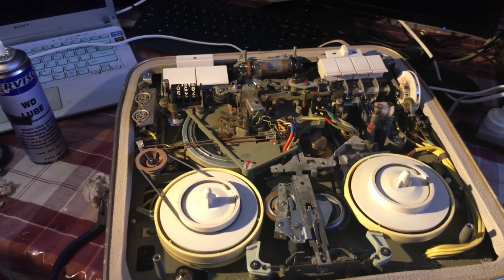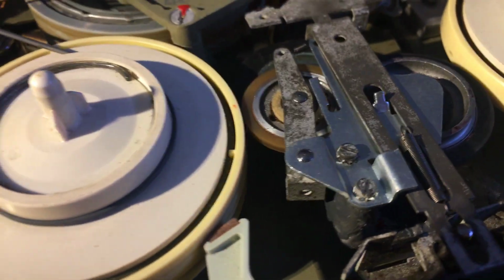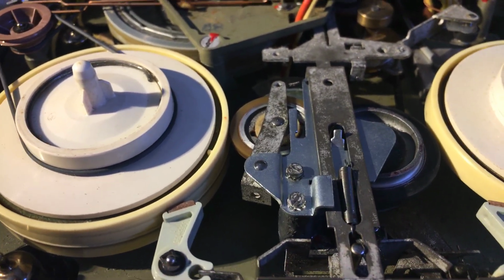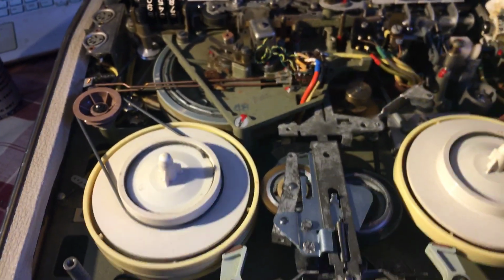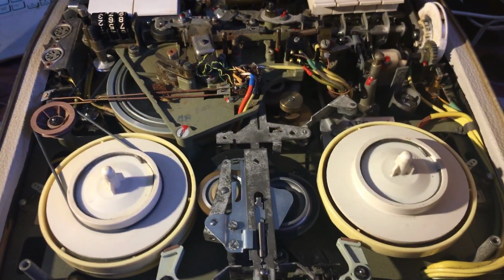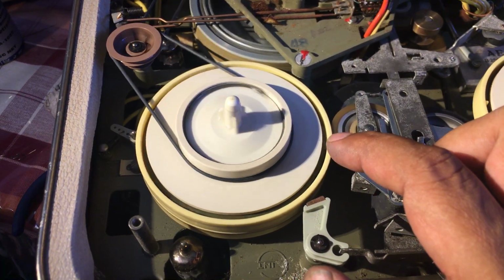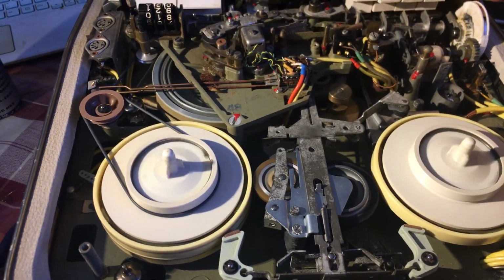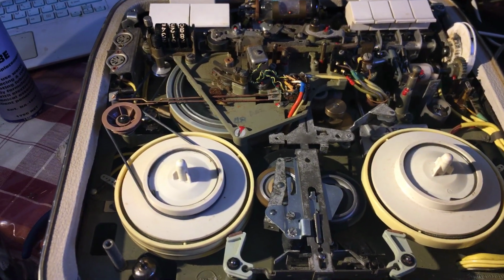Restoring Grundig TK40 - TK46 Valve Reel to Reel Tape Recored Metal Fatigue Restoration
As you would have seen in my previous video, i used JB weld to join the broken idle casting, and then i coated the whole piece with it.

I installed it back in and it works perfectly.

The other problem was the FF idler was not resting correctly on the drive pulley.   I put some shims under the drive pulley to lift it up, and then i aligned well with the FF drive pulley.

Its very quiet now, with no noise at all,  but the motor seems weak and stops easily.  May need a new motor capacitor to get its power back.   task for a another day.

Unfortunately the heads are corroded on this unit, and after extensive cleaning i did some noise out of it, but it will need new heads.   Been out in the elements for a long time.